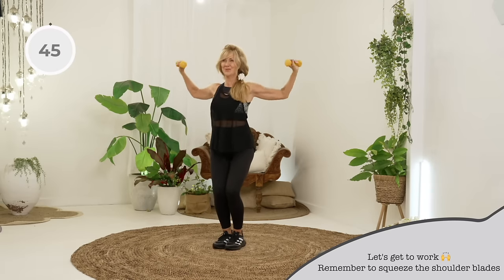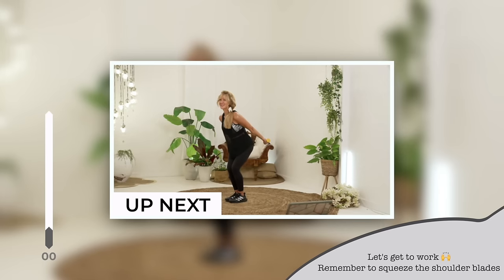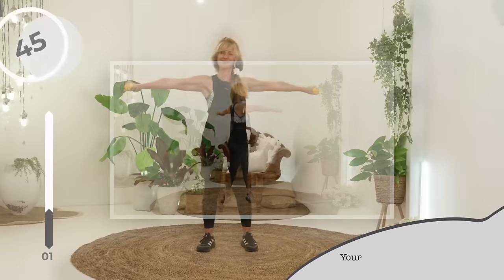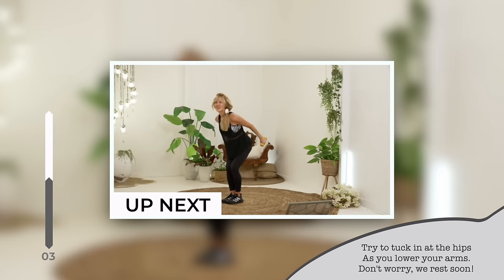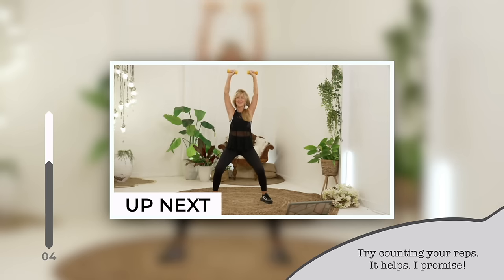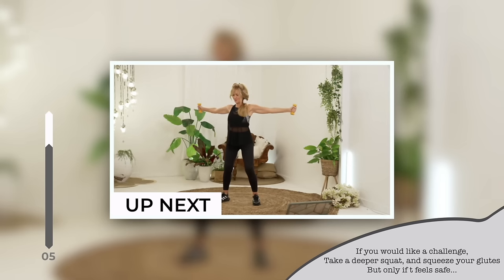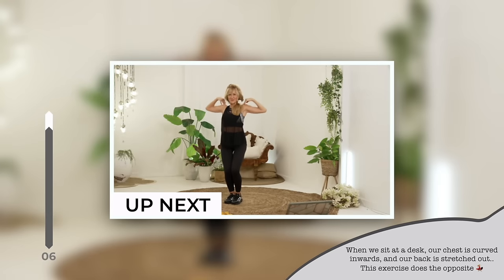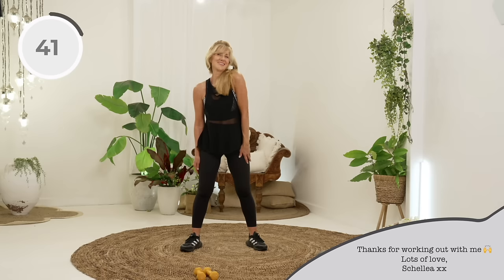8-Minute UPPER BODY Workout With Light Weights | Women Over 50!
An 8-minute standing arm upper body workout for women over 50 using 1kg or 3 pound weights working the upper body including arms, back, shoulders and chest, can offer several benefits for women's fitness and endurance, and contribute to longevity when combined with a well-rounded exercise routine and a healthy lifestyle. Here are some of the benefits:

Improved Muscular Endurance: Working out your arm muscles with light weights for 8 minutes can help enhance muscular endurance. This is particularly beneficial for everyday tasks that involve lifting or carrying objects.

Toning and Definition: Regular arm workouts can help tone and define your arm muscles, giving them a more sculpted appearance. While 1kg weights may not lead to significant muscle growth, they can help create leaner, more toned arms.

Increased Metabolism: Engaging in short, high-intensity workouts like an 8-minute arm workout can temporarily increase your metabolism. Over time, this can contribute to overall weight management and improved fitness.

Joint Health: Light resistance training can promote joint health by strengthening the muscles around the joints. Stronger muscles can help stabilize the joints, reducing the risk of injury and discomfort.

Functional Fitness: Strong arm muscles are essential for various daily activities, such as carrying groceries, lifting children, or performing household chores. Improved arm strength can make these tasks easier and reduce the risk of strain or injury.

Enhanced Cardiovascular Benefits: While the primary focus of an arm workout is on the upper body, it can still contribute to overall cardiovascular fitness. Engaging in full-body movements, even with light weights, can increase your heart rate and provide cardiovascular benefits.

Stress Reduction: Physical activity, including short workouts, can help reduce stress and improve mental well-being. Regular exercise has been associated with better mood and reduced risk of depression and anxiety.

Longevity: Regular exercise, including resistance training like arm workouts, is associated with improved longevity. It can help reduce the risk of chronic conditions such as heart disease, diabetes, and osteoporosis, which can positively impact overall lifespan and quality of life.

It's important to note that an 8-minute arm workout with 1kg weights is just one component of a comprehensive fitness routine. For optimal results and longevity benefits, consider incorporating a variety of exercises that target different muscle groups, including cardiovascular workouts, core strengthening, flexibility training, and balanced nutrition. You can find all the variety you need here at fabulous50s, and if you're ready, take a 14 day challenge...you will not regret it!

Also, if you are new to exercise or have any underlying medical conditions, it's advisable to consult with a healthcare provider or fitness professional before starting any new exercise program to ensure it's safe and appropriate for your individual needs and goals.⏲️TIMESTAMP

I'll send you the latest updates in fitness, health, lifestyle for Women Over 50!

🦋 SHOP PRODUCTS
Fitness Gear:
Fabulous50s Activewear Collection: